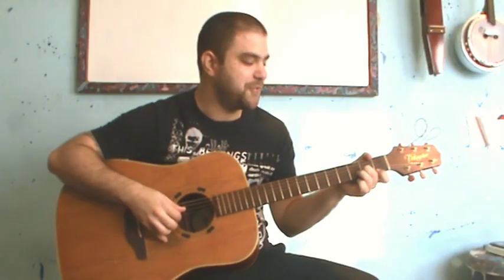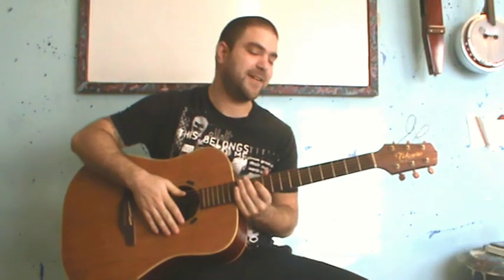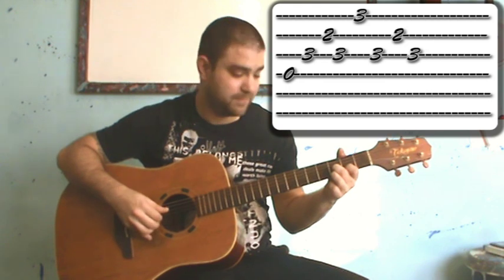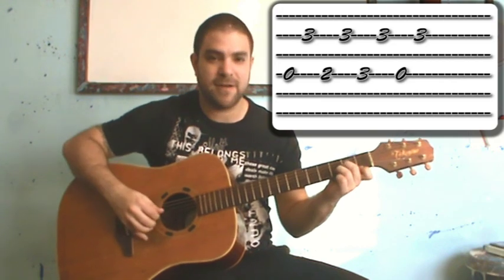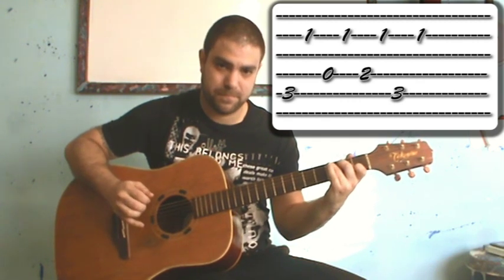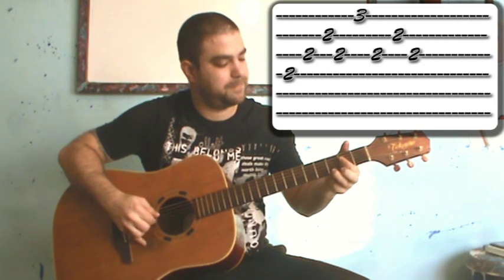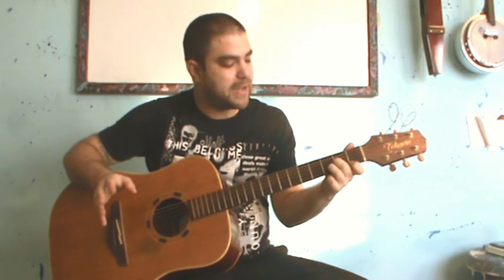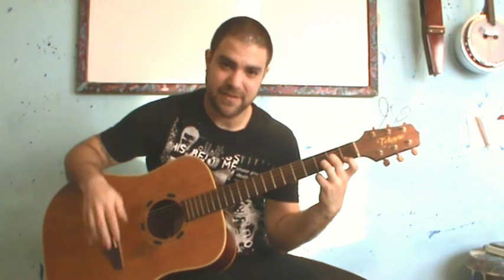Tutorial: Carcassi's Caprice in Dm - Fingerstyle Guitar (w/ TAB)